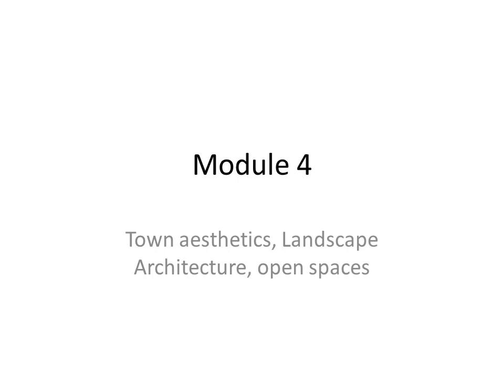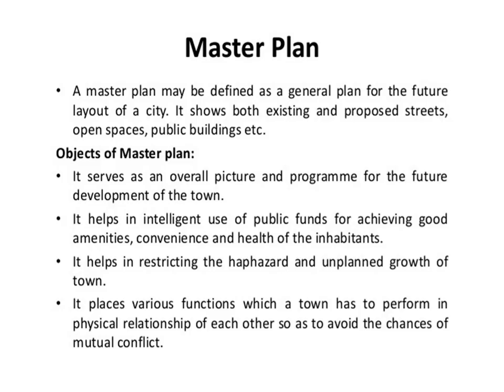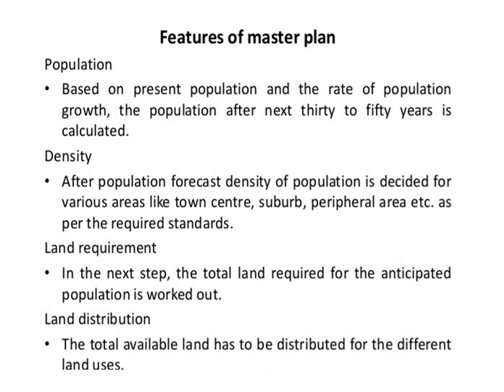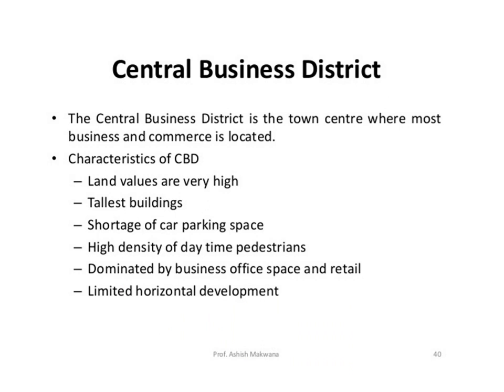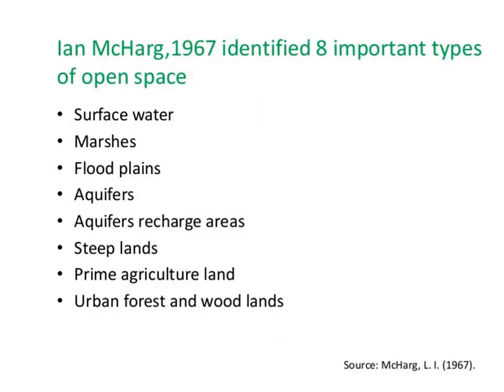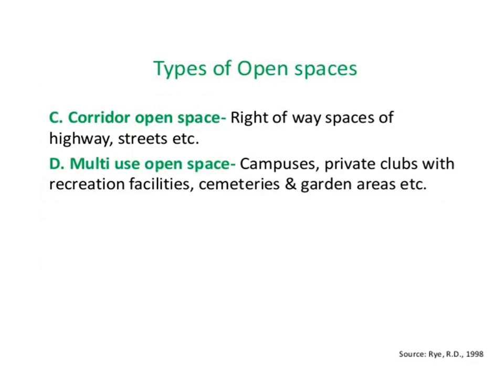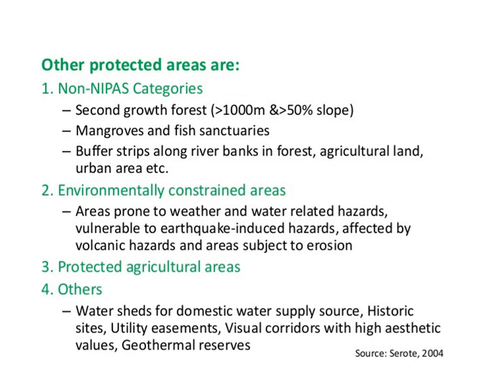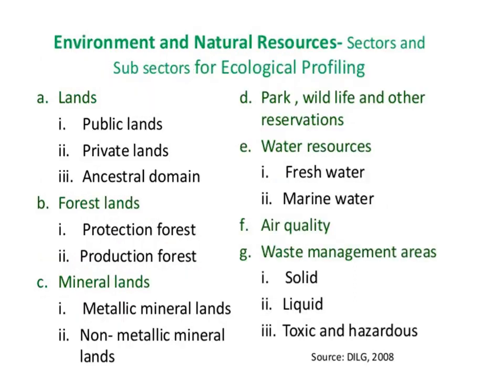Module 4 lecture open space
Types of open space and benefits